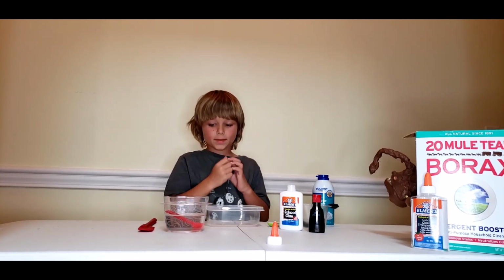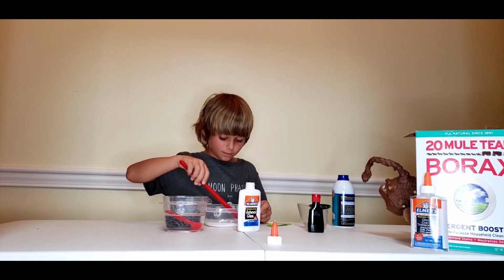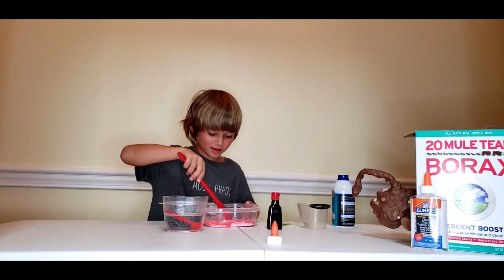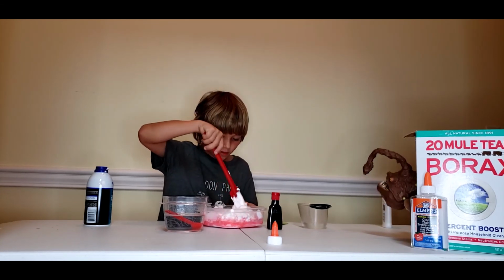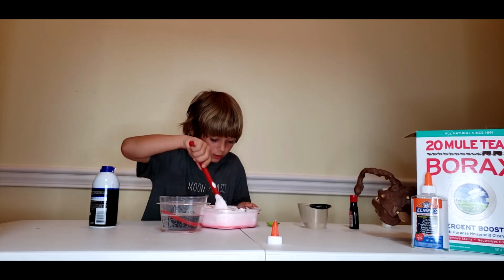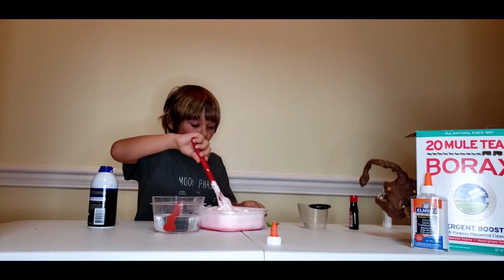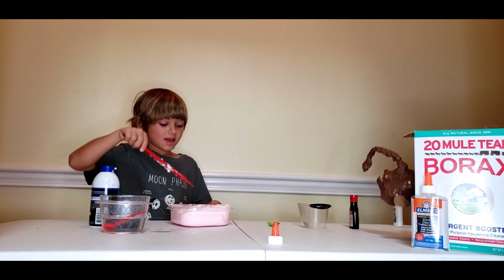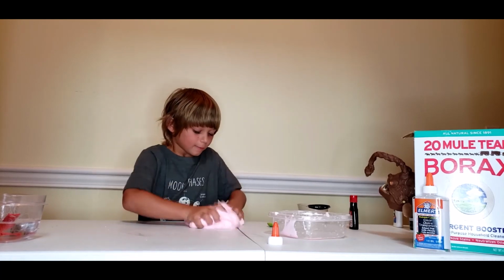Carlos the FEESH and Wyatt the Slimentist learn how to create shaving cream foam slime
Carlos and Wyatt create some Foam slime with shaving cream, Elmer's glue, water, boric acid in water and baking soda.  Antics ensue.

More Pimp my Ride is on it's way, please be patient.